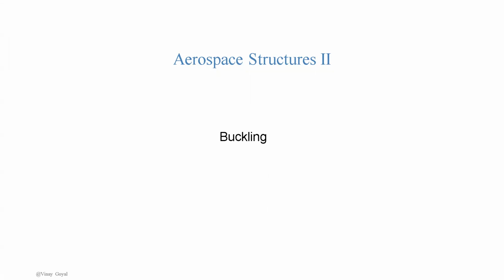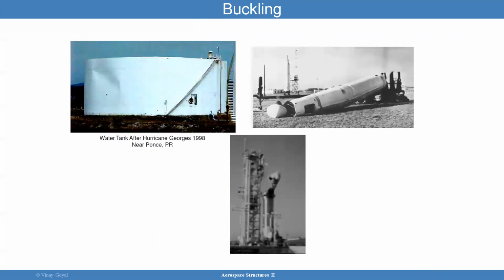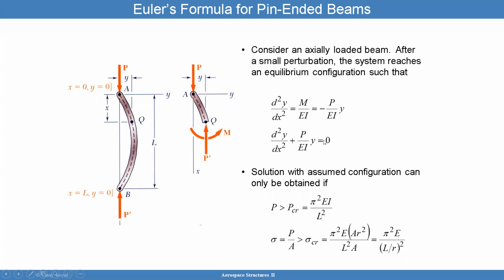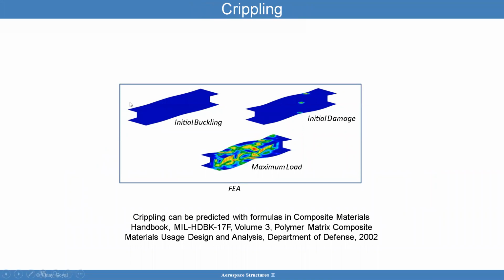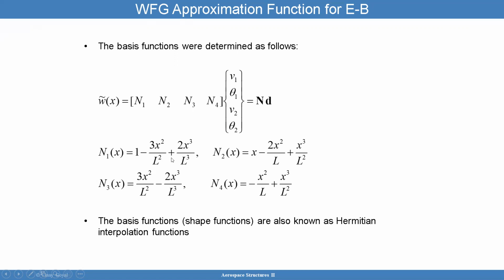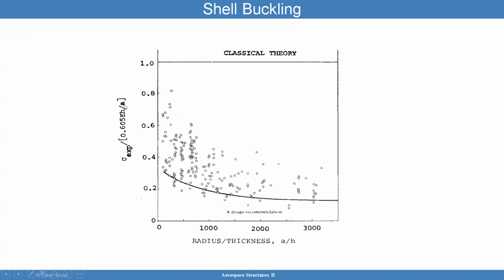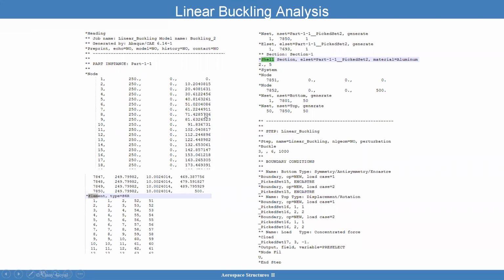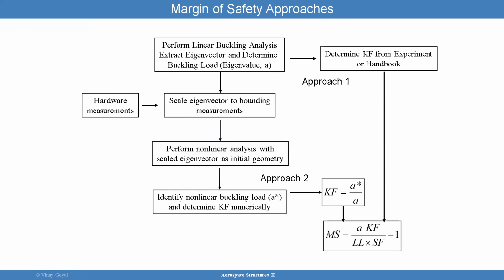Advanced Aerospace Structures: Lecture 3 - Buckling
In this lecture we discuss the analysis and design of structures relative to the buckling failure mode. Shell imperfection sensitivity are discussed using few approaches.